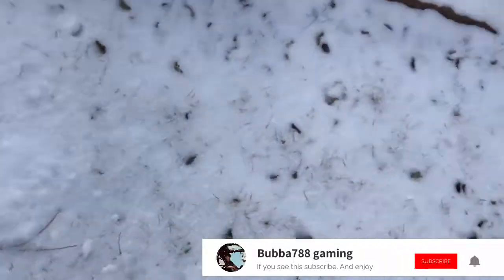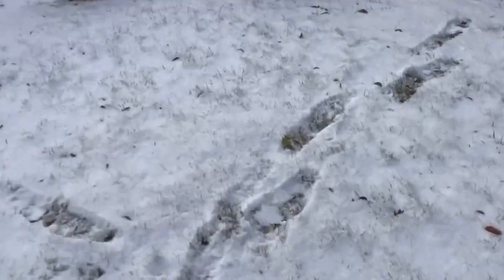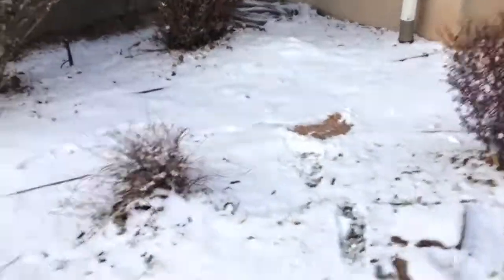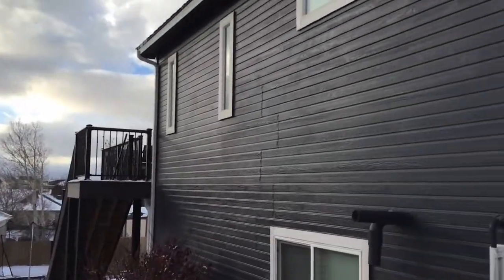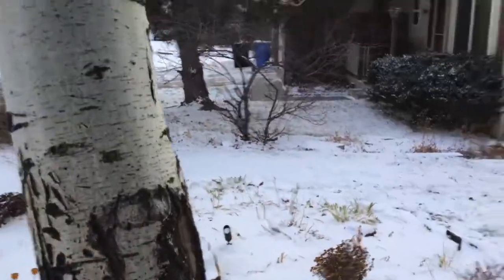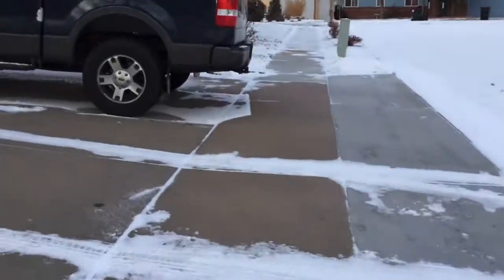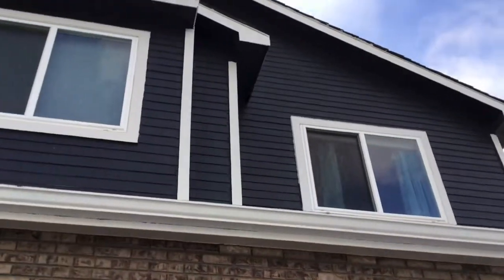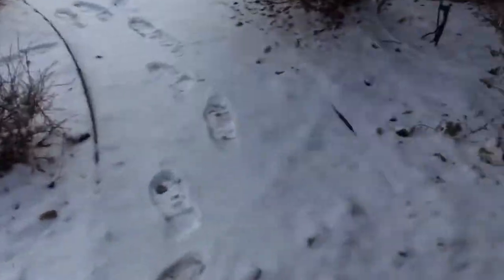Second snow day of the year